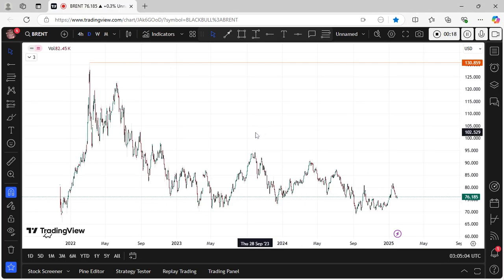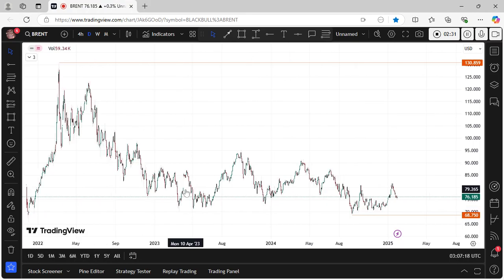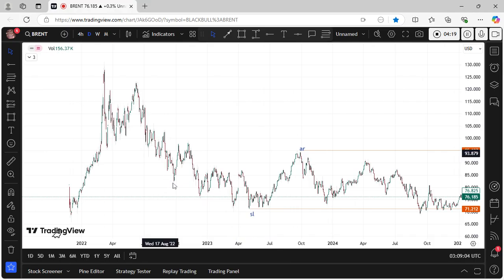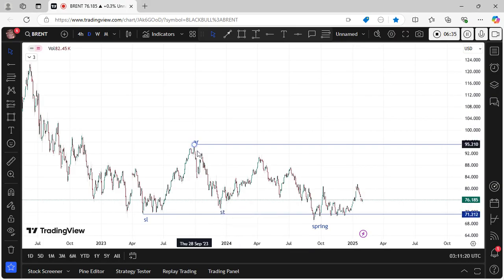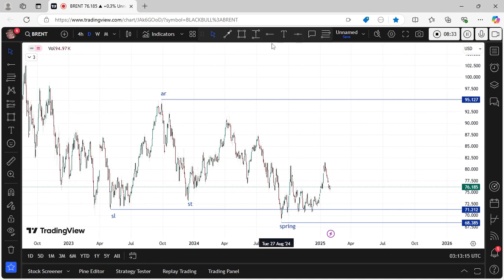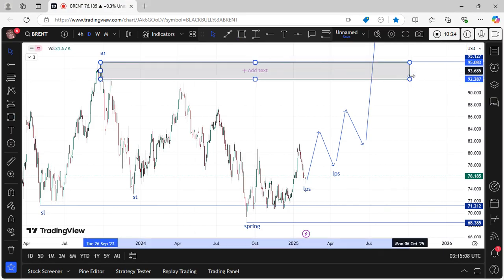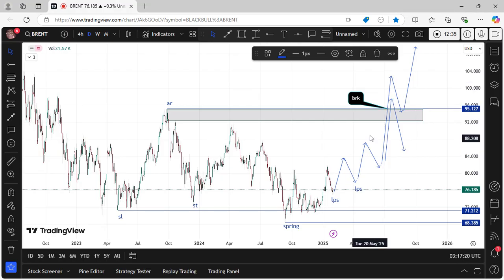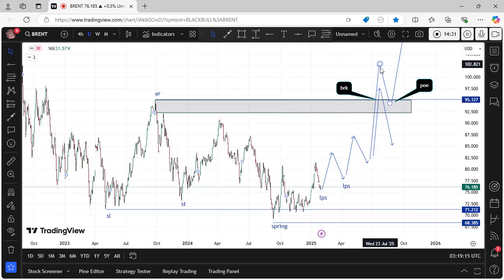Technical Analysis of Brent Crude Oil: Spring Formation and Breakout Opportunity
*Current Market Context*
Brent Crude oil has recently exhibited a classic spring formation on the daily chart, indicating a potential reversal or continuation of the bullish trend. A spring is a price action pattern where the market briefly moves below a key support level (often a "manipulation" move by smart money) before reversing sharply higher. This is typically a sign of accumulation and a precursor to a strong upward move.

The price is currently at the Last Point of Support (LPS), which is a critical level where buyers step in to defend the price, confirming the strength of the trend. This makes the current price an attractive entry point for traders looking to capitalize on the potential upside.

*Key Levels and Zones*
1. *Current Price (LPS Zone)*:
   - The LPS zone is acting as a strong support level, offering a low-risk entry point for traders. This is where buyers are expected to accumulate positions before the next leg up.

2. *Breakout Zone ($92-96)*:
   - The $92-96 zone is a significant resistance area. A breakout above this zone would confirm the bullish momentum and open the door for a strong upward move.

3. *Target Zone ($102-115)*:
   - Once the breakout occurs, the price is expected to rally toward the $102-115 zone. This is where traders can take partial profits or monitor for signs of a retracement.

4. *Retest of Breakout Zone*:
   - After reaching the $102-115 zone, the price is likely to retrace and retest the $92-96 breakout zone. This retest is a critical level for breakout traders to enter, as it confirms the zone has flipped from resistance to support.

*Trading Strategy*
1. *For Aggressive Traders (Current Price Entry)*:
   - Traders can enter at the current LPS zone, placing a stop-loss just below the recent swing low to manage risk.
   - The initial target would be the $92-96 breakout zone, with a secondary target at $102-115.

2. *For Breakout Traders*:
   - Wait for the price to decisively break above the $92-96 zone with strong volume and momentum.
   - Enter on the retest of the $92-96 zone after the breakout, ensuring the zone now acts as support.
   - Set a stop-loss below the breakout zone and aim for the $102-115 target zone.

3. *Long-Term Outlook*:
   - Once the retest of the breakout zone is confirmed, the price is expected to rally significantly, potentially reaching 2-6x the current price over the medium to long term. This projection is based on the strength of the breakout and the overall bullish structure of the market.

*Chart Analysis*
- *Spring Formation*: The price recently dipped below a key support level (spring) but quickly reversed, indicating strong buying interest.
- *LPS Confirmation*: The current price is at the LPS, where buyers are stepping in, confirming the bullish bias.
- *Breakout Zone*: The $92-96 zone is a critical resistance level. A breakout here would signal the start of a strong upward trend.
- *Volume Analysis*: Increasing volume on the breakout and retest would further validate the bullish scenario.

*Risk Management*
- *Stop-Loss*: Place stop-loss orders below key support levels to limit downside risk.
- *Position Sizing*: Adjust position sizes based on risk tolerance and the distance to the stop-loss level.
- *Profit-Taking*: Take partial profits at the $92-96 and $102-115 zones, while letting a portion of the position run for the long-term target.

*Conclusion*
Brent Crude oil is currently at a pivotal point, with the price forming a spring and testing the LPS zone. This presents an excellent opportunity for traders to enter at a favorable price. For breakout traders, waiting for the price to cross the $92-96 zone and retest it as support would provide a high-probability entry point. The overall structure suggests a strong bullish trend, with the potential for significant upside in the coming weeks to months.

Always remember to manage risk effectively and adjust your strategy based on real-time market developments. Happy trading! 🚀